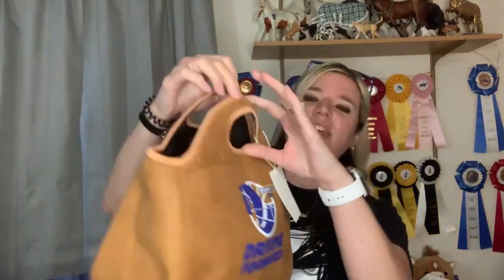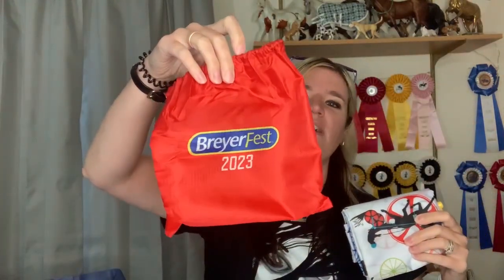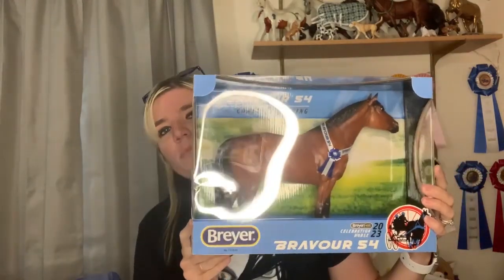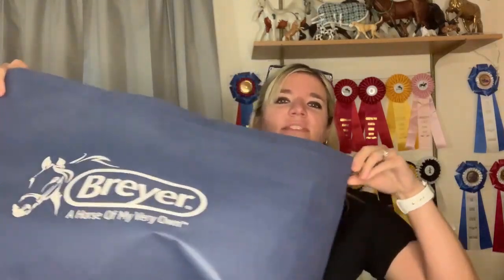500 Follower Giveaway!! Breyerfest VIP Swag Pack and Goodies!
This is my official what you can win video!!  I cannot thank my supporters enough on this channel and wanted to do something special!